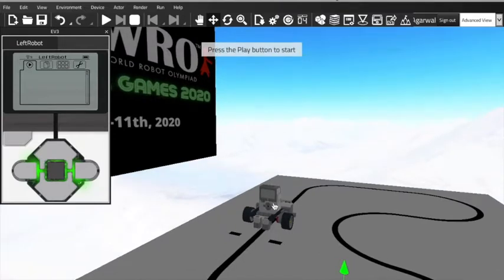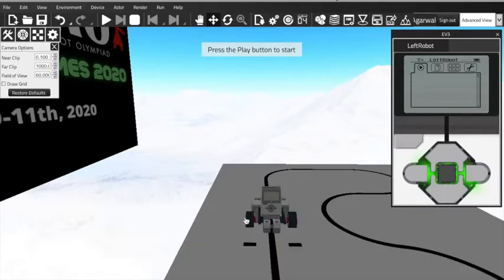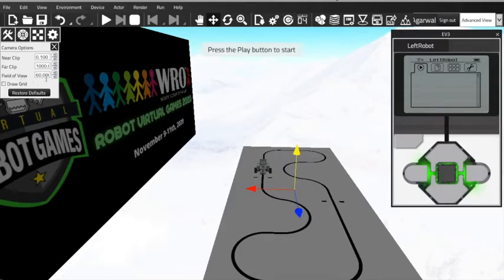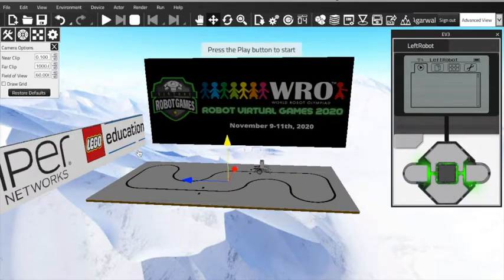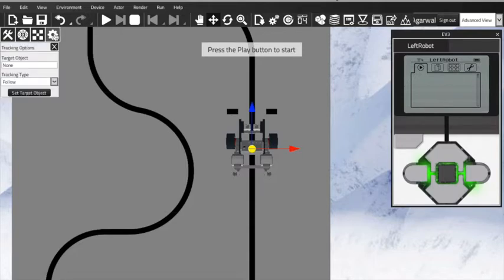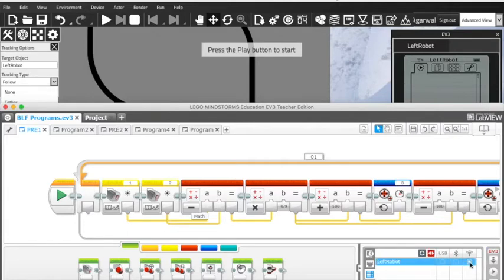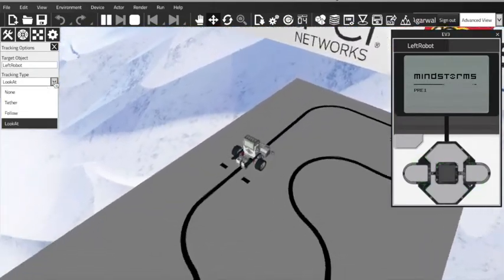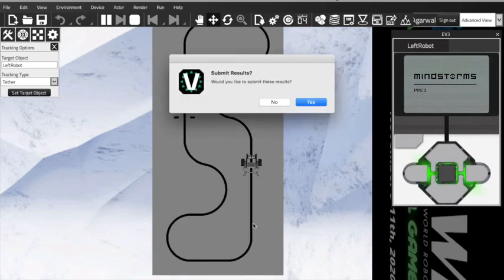9. Camera Control Options - Virtual Robotics Toolkit Tutorials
Hi everyone, welcome to my Virtual Robotics Toolkit tutorials. In this video, I will explain Camera Control Options. So open your VRT software and get ready.

for more details about Virtual Robotics classes.